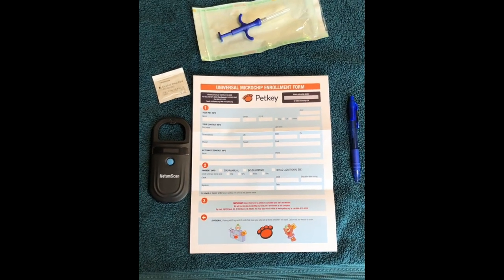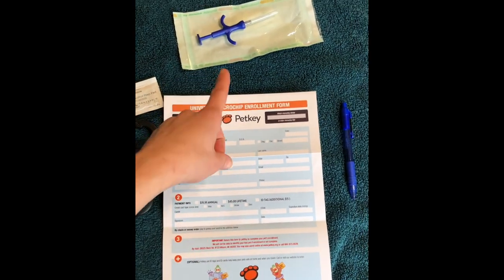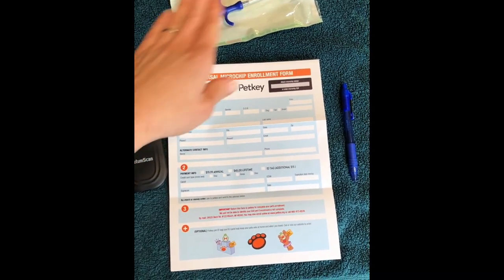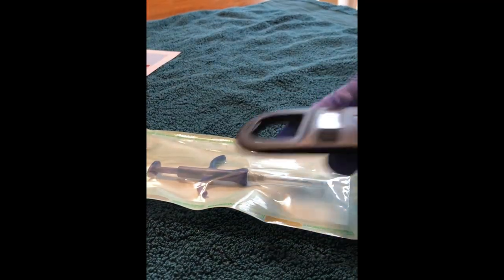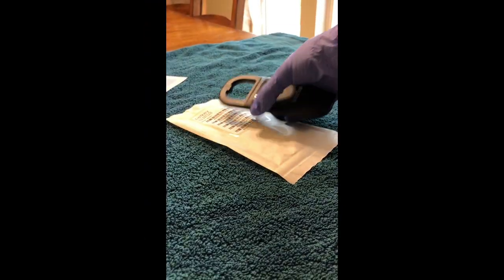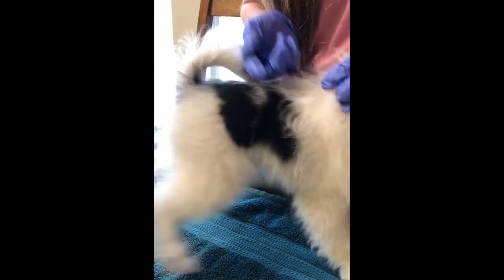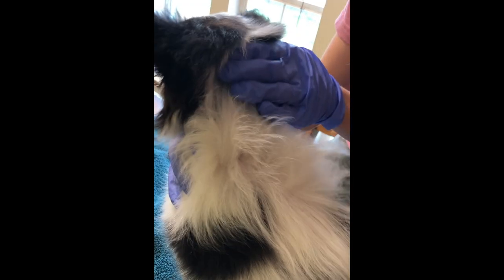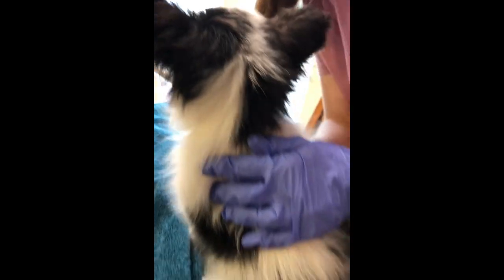Our Newest Puppy Gets his Microchip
Today we show you how simple microchipping a puppy is & introduce you to our sweet & playful addition OK Papillons “Leviathan the Great”!